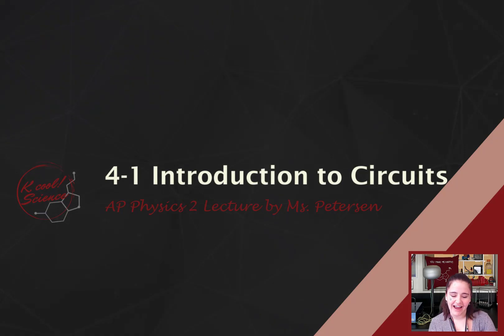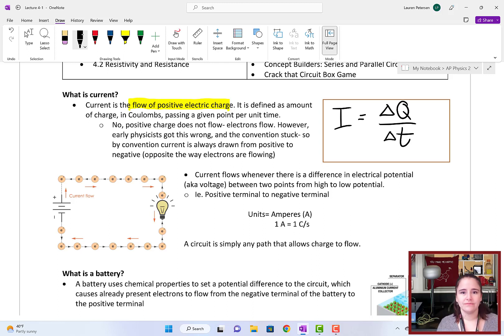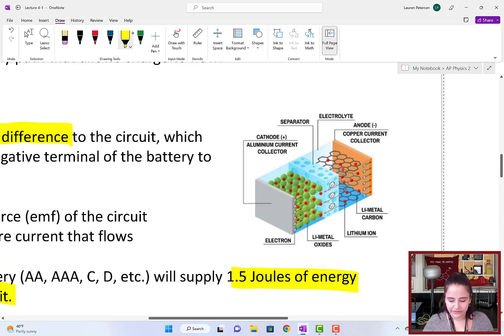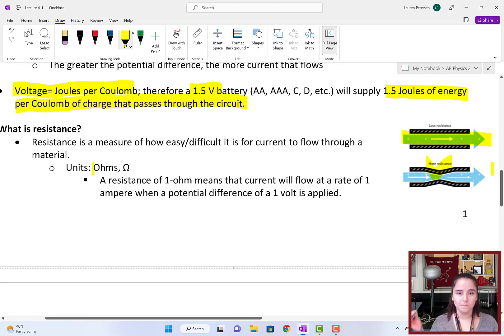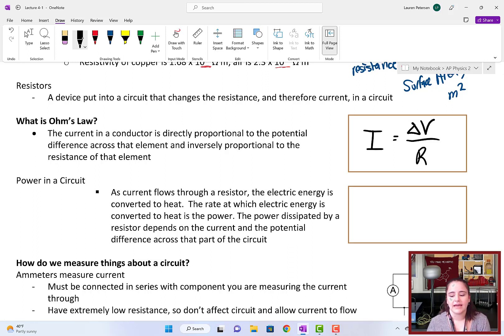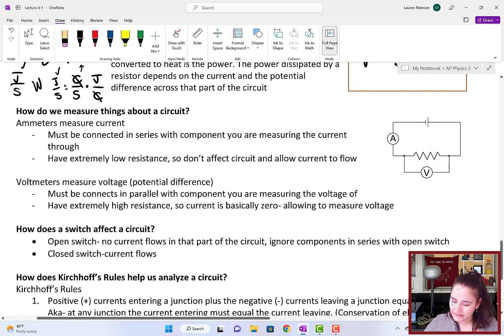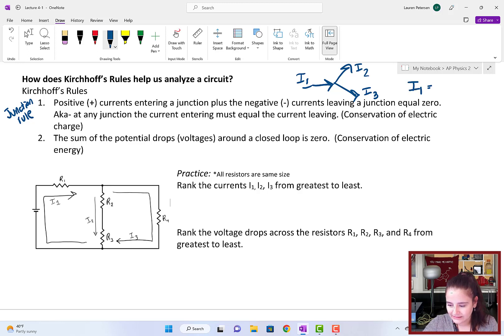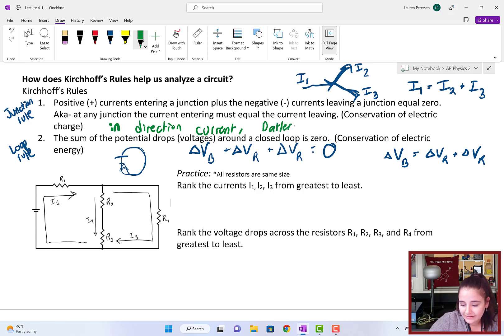AP Physics Lecture 11-1 Introduction to Circuits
An AP Physics 2 Lecture about electric circuits- provides the conceptual basis for all labs students will be doing in the circuit units- from circuit vocabulary to Kirchoff's law.

Covers topics 11.1, 11.2, 11.3, nd 11.4 of the AP Physics 2 Curriculum as outlined by CollegeBoard's Course and Exam Description active for the '24-'25 school year.

Want the lecture notes and practice assignments that go with this lecture?